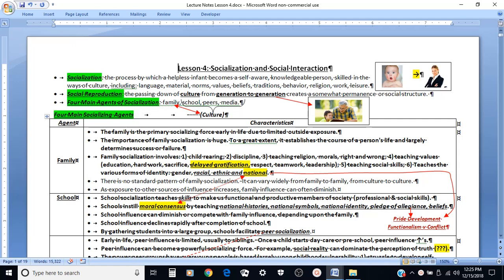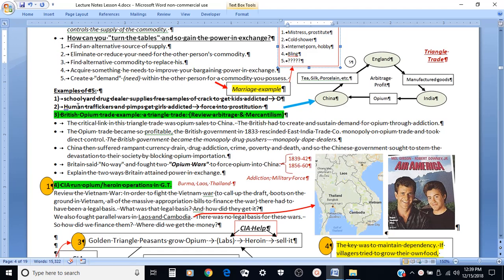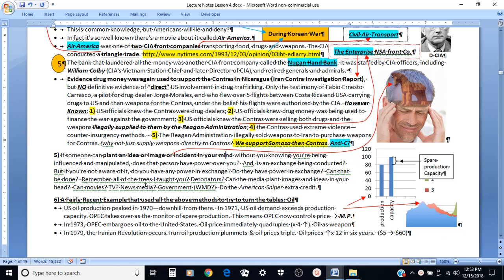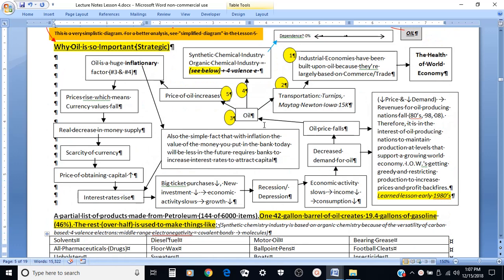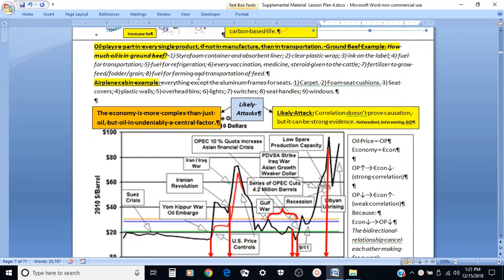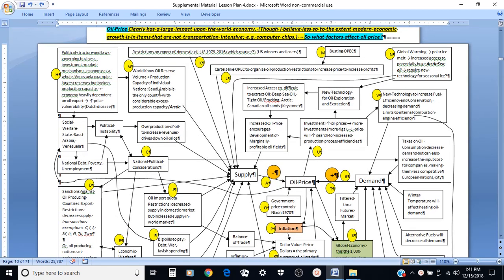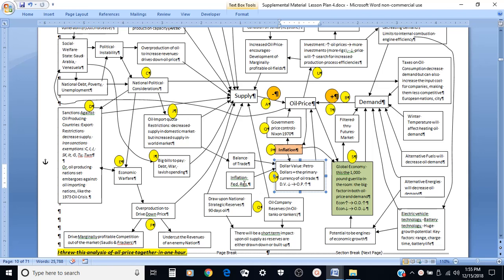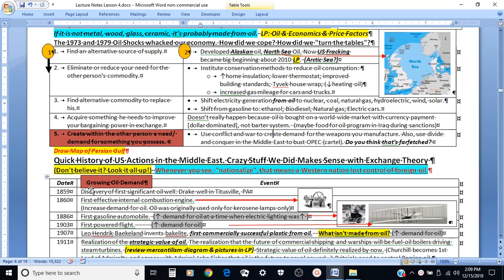42 Exchange theory 1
The basics of Exchange Theory